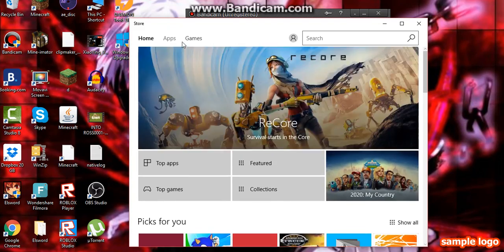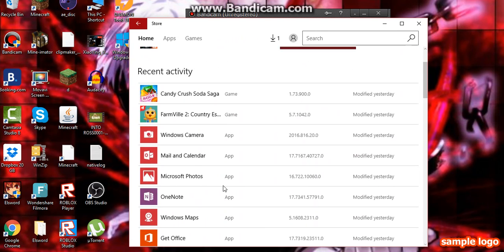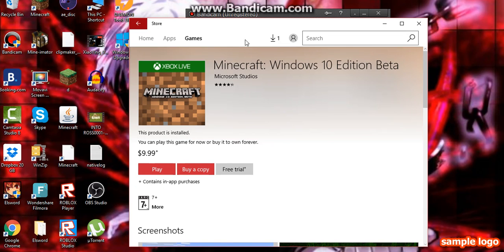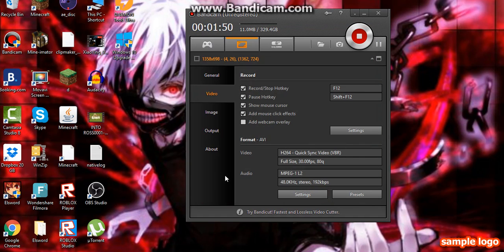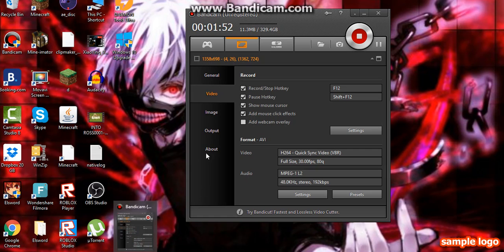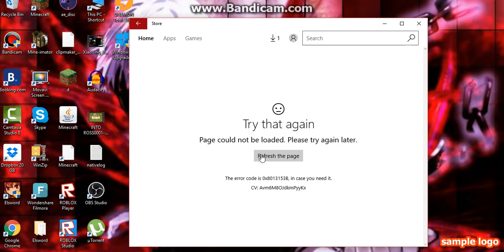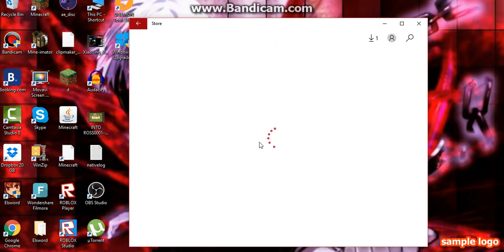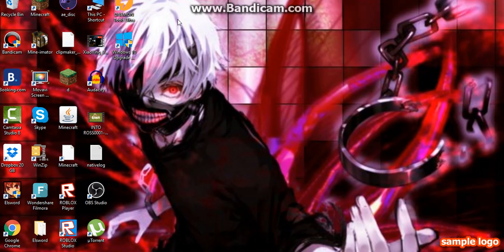ross yea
in game my name is Herobro123yt